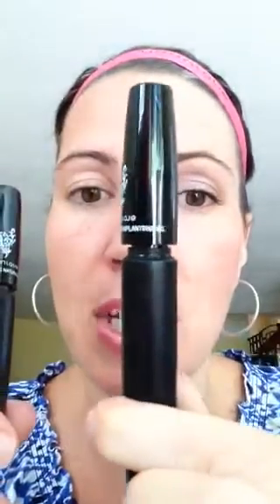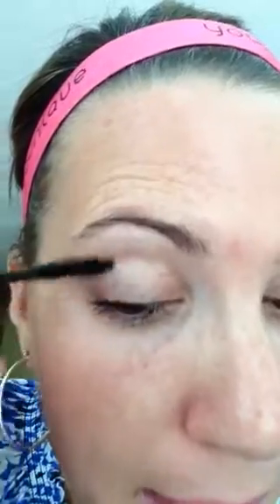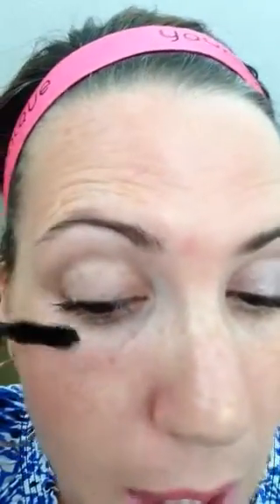How to apply mascara (3D Fiber Lashes)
Here's a quick demo that explains how the AMAZING 3D Fiber Lashes by Younique works. It goes on like a mascara and removes very well.